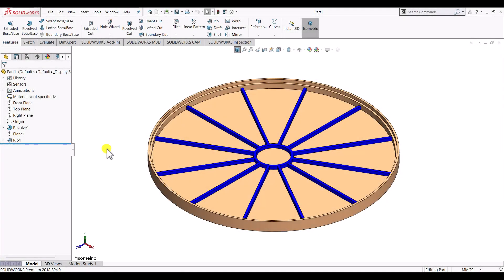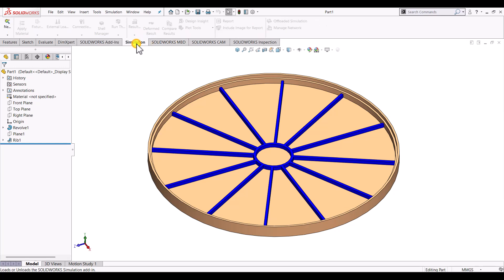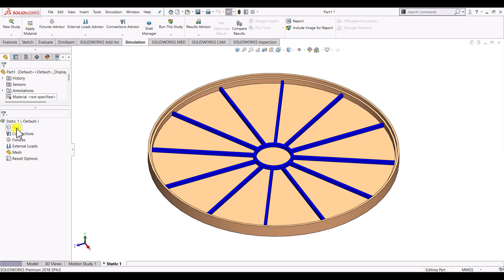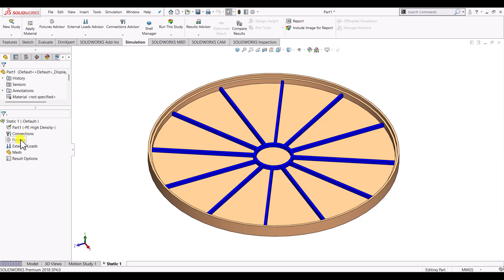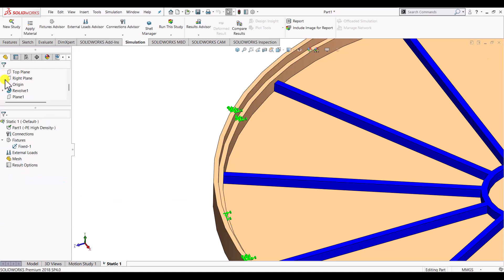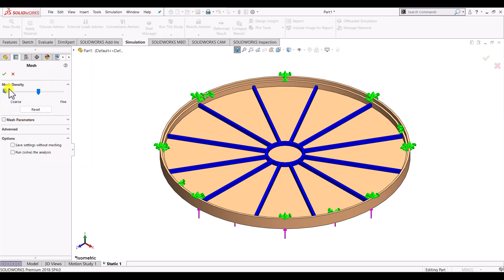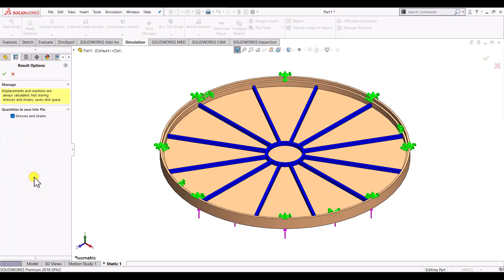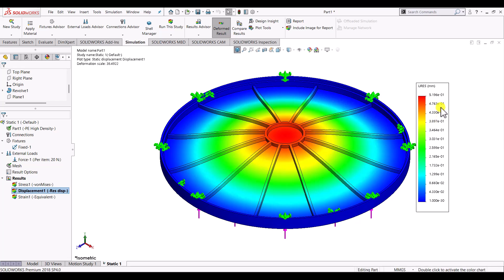⚡Solidworks Tutorial | Rib Feature Static Structural Simulation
Hello everyone,
In this video, we are going to perform static structural simulation using SOLIDWORKS.

AMAZON INDIA
1. Western Digital WD 2TB My Passport Portable External Hard Drive, Black - with Automatic Backup, 256Bit AES Hardware Encryption & Software Protection

2. Logitech MK275 Wireless Keyboard and Mouse Combo

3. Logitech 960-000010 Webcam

4. boAt Rockerz 510 Bluetooth Headphone with Thumping Bass, Up to 10H Playtime, Dual Connectivity Modes, Easy Access Controls and Ergonomic Design (Jazzy Blue)

5. Logitech Z120 Stereo Speaker (Black and White)

6. boAt Stone 190 Portable Wireless Speaker with 5W Sound, Bluetooth V5.0, IPX7 Water & Splash Resistance, Lightweight Build, TWS Feature and Carry Strap (Black)

7. Mi 10000mAH Li-Polymer Power Bank 2i (Black) with 18W Fast Charging

8. boAt Rockerz 255 Sports Wireless Headset with Super Extra Bass, IPX5 Water & Sweat Resistance, Qualcomm Chipset and Up to 6H Playback (Active Black)

9. Logitech X50 Wireless Speakers (Yellow)

10. JBL GO Portable Wireless Bluetooth Speaker with Mic (Blue)

AMAZON INDIA

My mouse
Logitech B175 Wireless Mouse (Black) :

SOLIDWORKS BOOKS